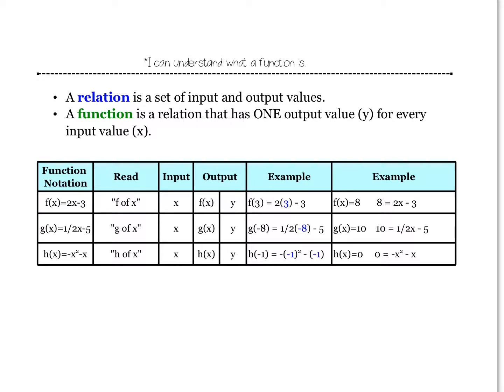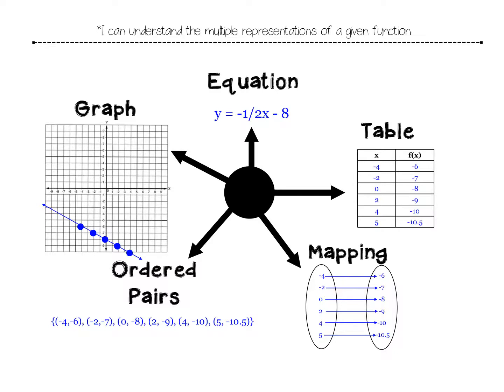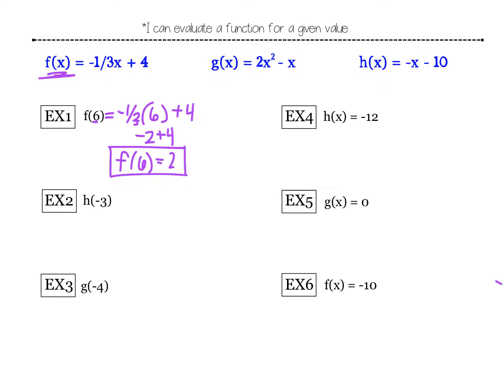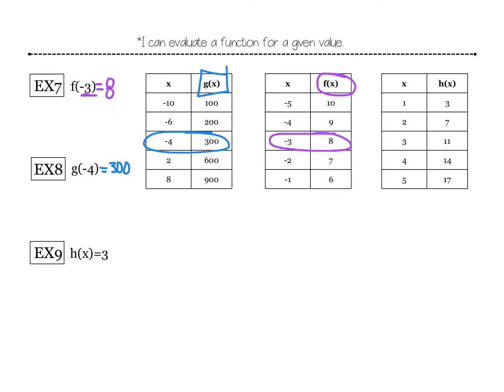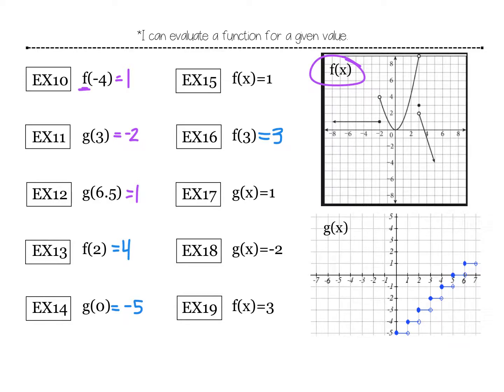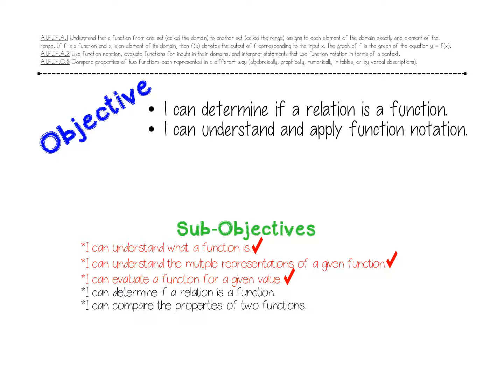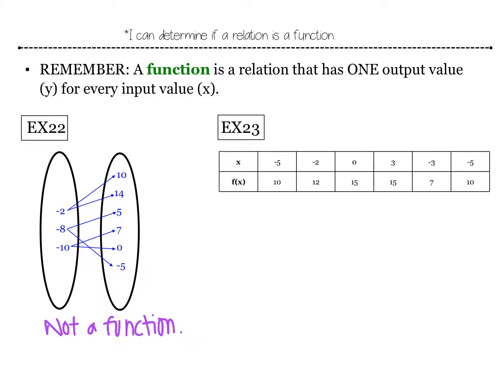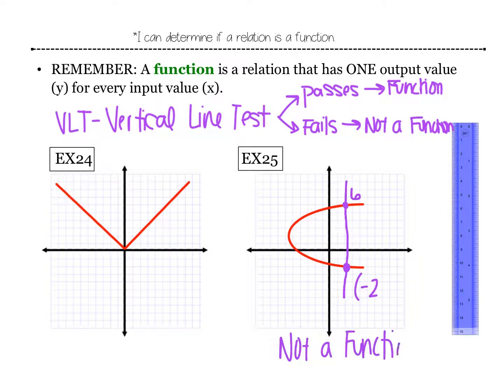Intro to Functions Notes